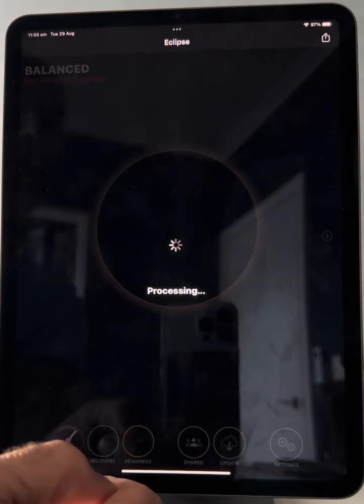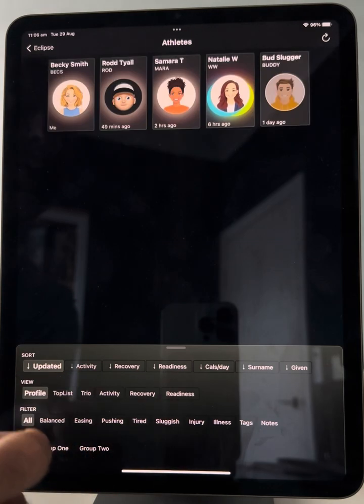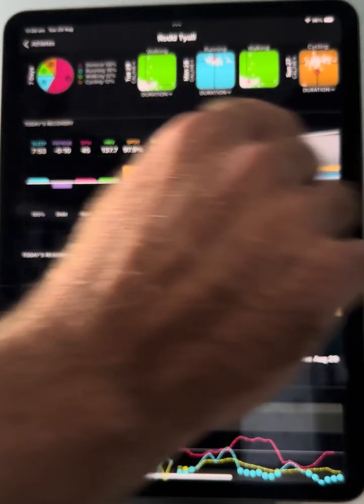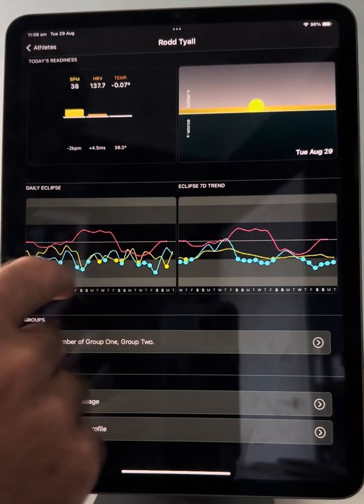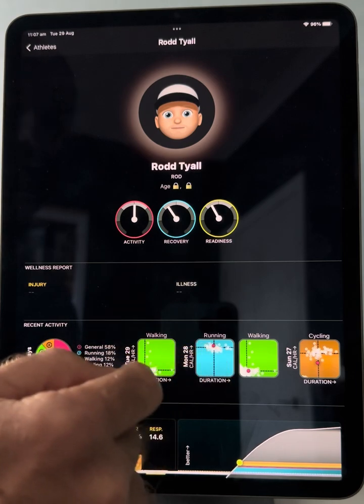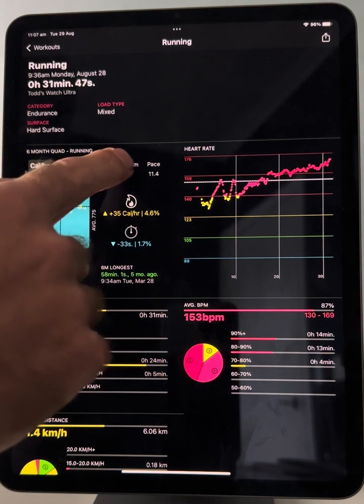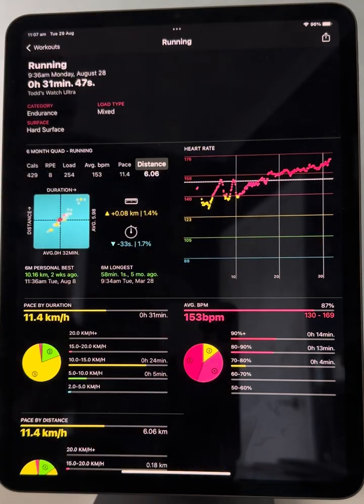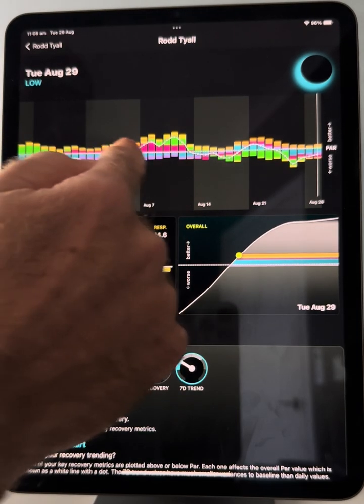iPad Views in Eclipse Yourself app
A brief introduction to using the iPad views in the Eclipse Yourself app.
Refer to the Share page on the website for additional information. You can find the website easily through the app by going into the Help tab and selecting 'Help Centre'.